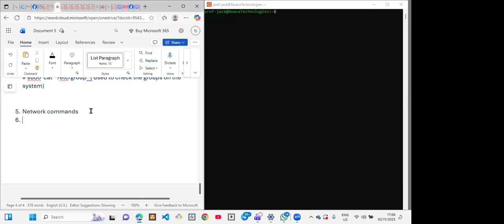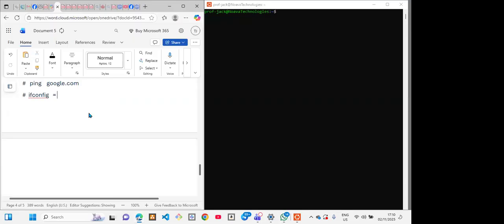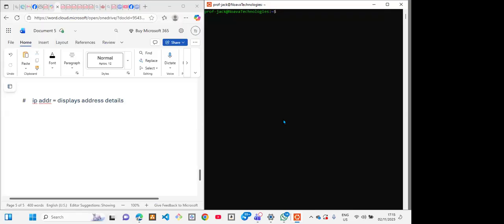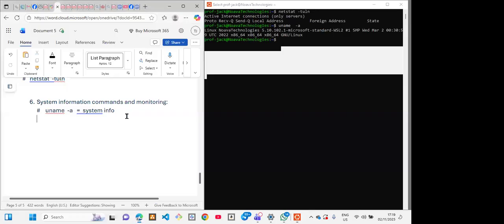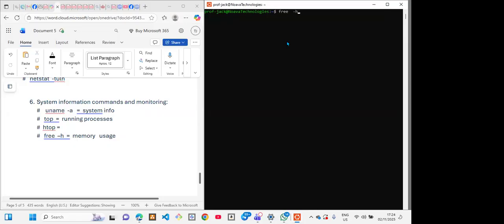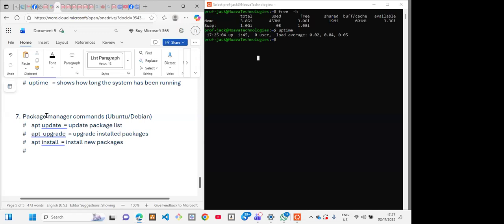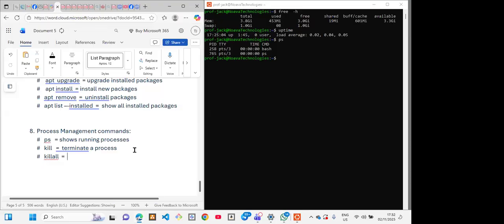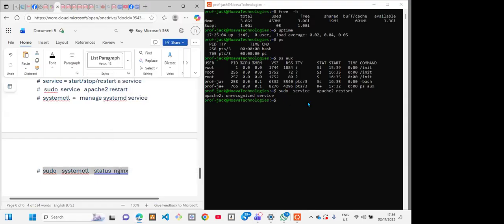ADVANCED LINUX COMMANDS PART2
New to Linux? Join me as I cover the essentials — installation tips, key commands, and practical tricks to start using Linux today.